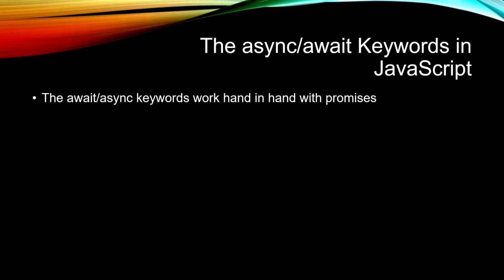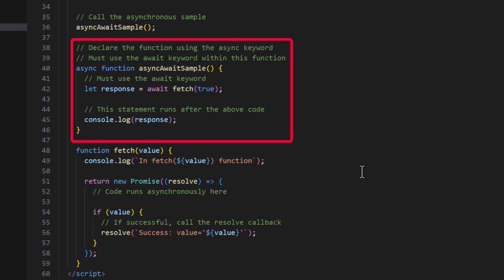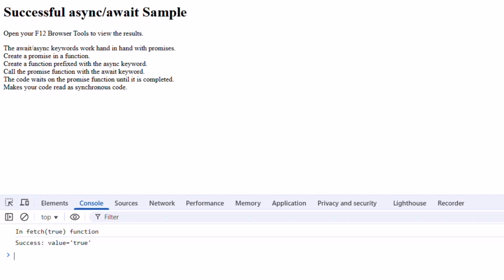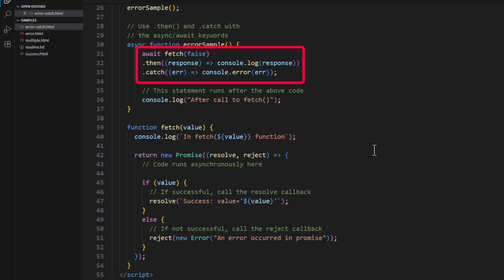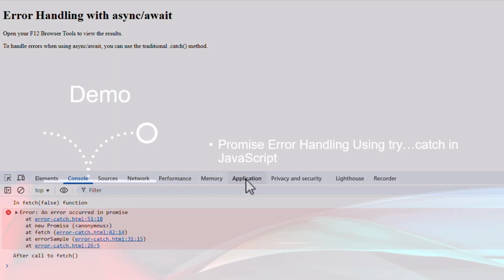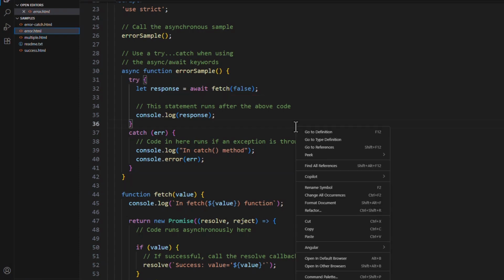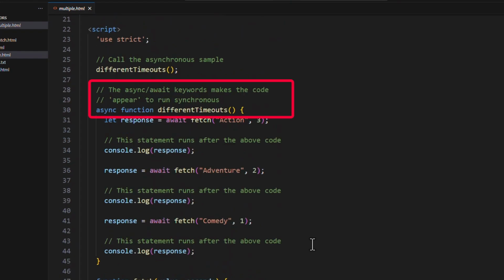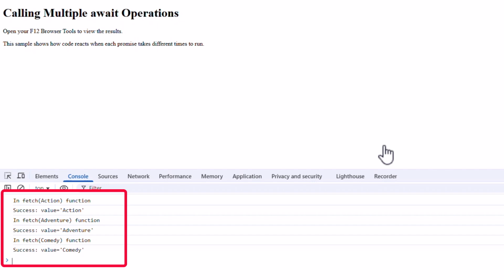Lesson 5: The Async and Await Keywords in JavaScript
Technologies: JavaScript, HTML, CSS

*Lesson Description*
The async and await keywords are similar to using the Promise objects then() and catch() methods. In this lesson you see a few examples of using async and await keywords to make asynchronous calls. The great thing about these keywords is your code looks more like synchronous code while retaining the functionality of asynchronous code.

*Contents*
Lesson Objectives 00:00
The async/await Keywords in JavaScript 00:21
DEMO: Successful async/await Sample in JavaScript 00:48
Async/await Error Handling in JavaScript 02:10
DEMO: Promise Error Handling Using .catch() Method in JavaScript 02:24
DEMO: Promise Error Handling Using try...catch in JavaScript 03:52
DEMO: Process Flow When Using Multiple Await Calls in JavaScript 04:47
Lesson Summary 06:34